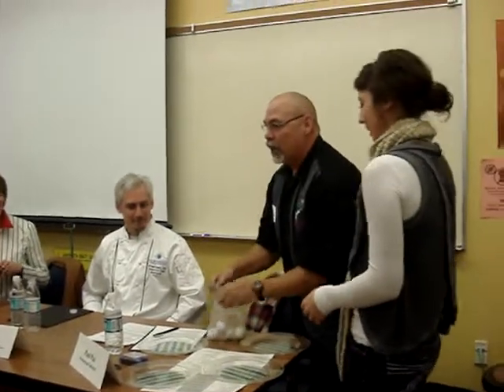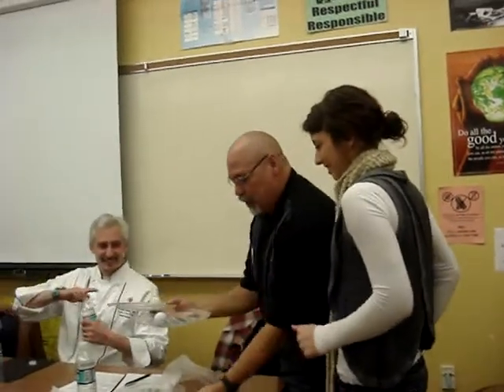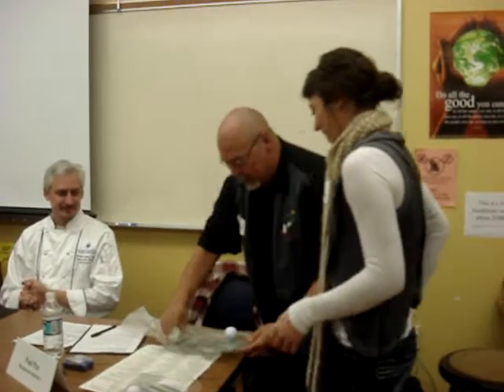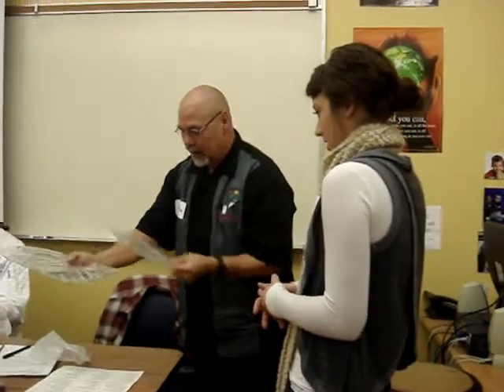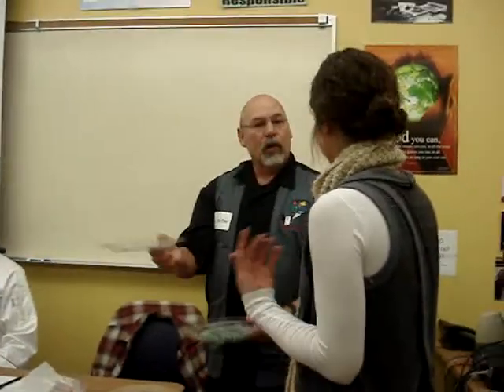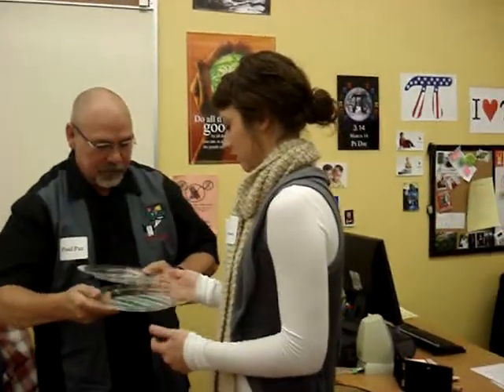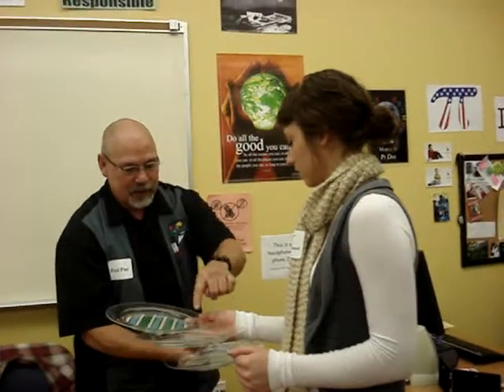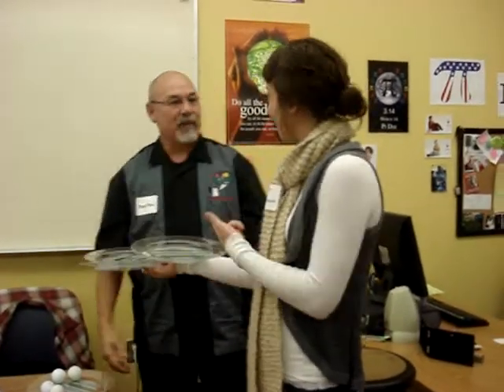JOB STRESS: Performing simple job tasks under stress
This was a demonstration done at the Tigard High Career Pathways Summit 3/2009 for high school students. Its purpose is to demonstrate the stress of executing a simple task in front of an audience. Trying to sustain a hospitality presence is very difficult if you have not been trained for the tasks required. "Being on stage" is a powerful stressor that can be reduced with proper training.